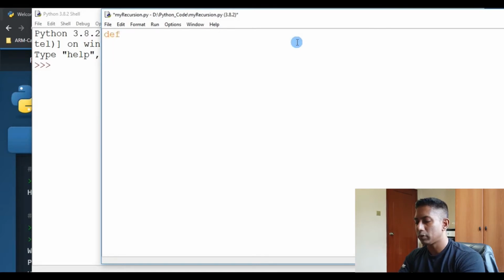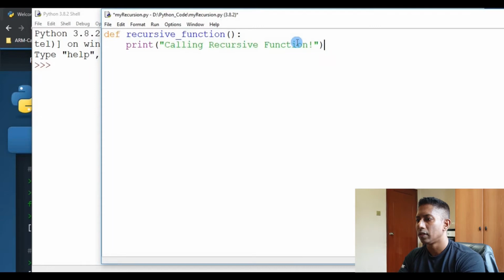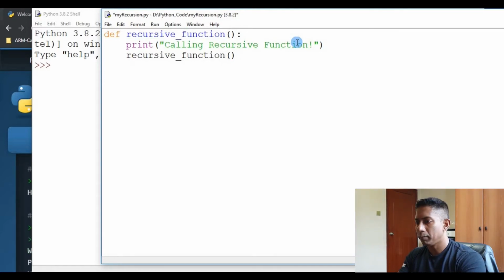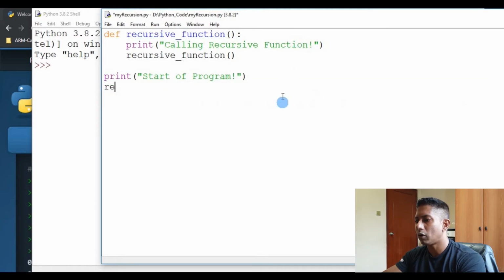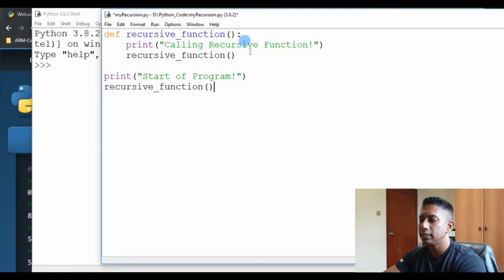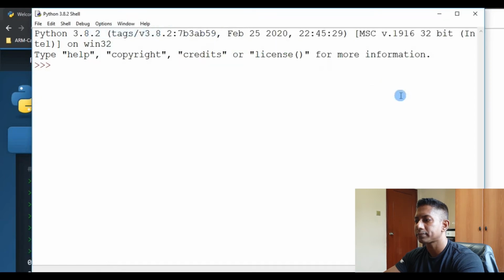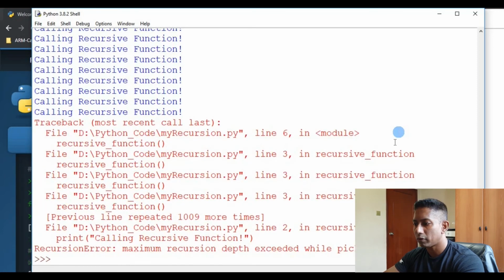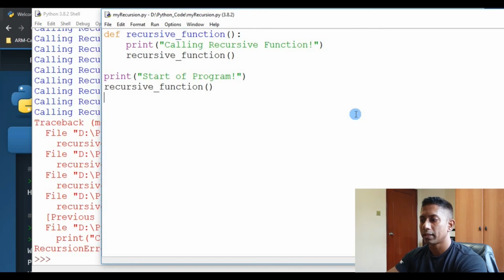Recursion in Python!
Understand the basic concepts of Recursion in Python!